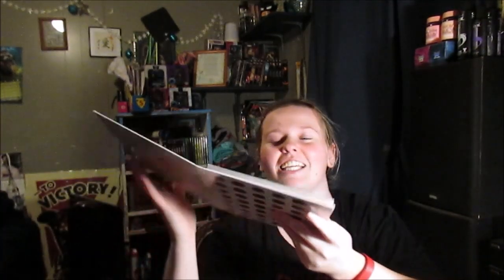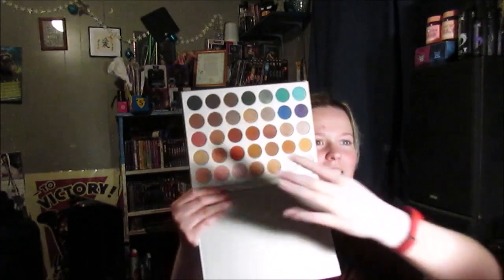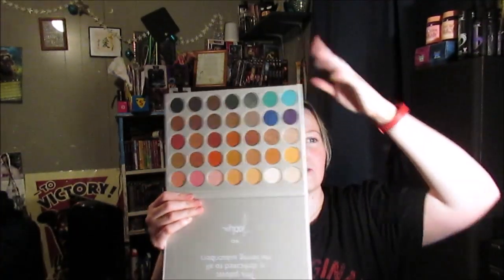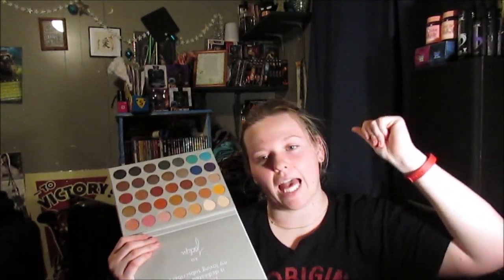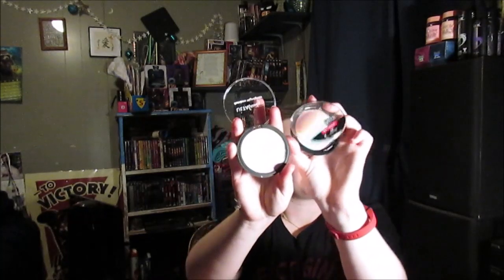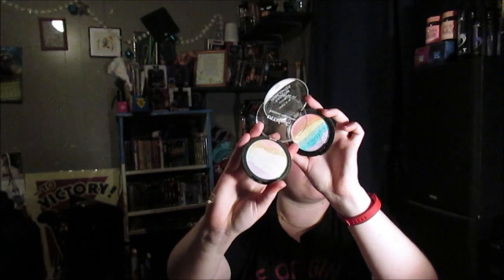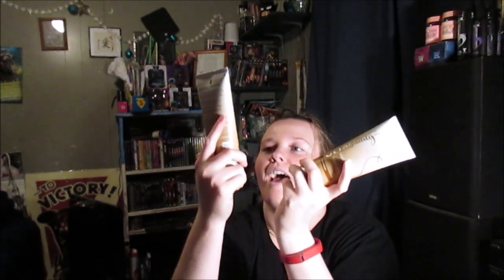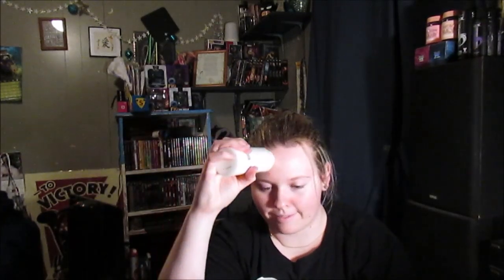another ulta haul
Shop My Closet
Hi! Use